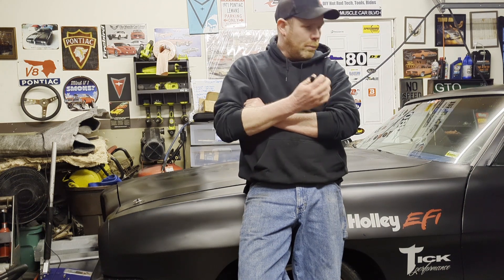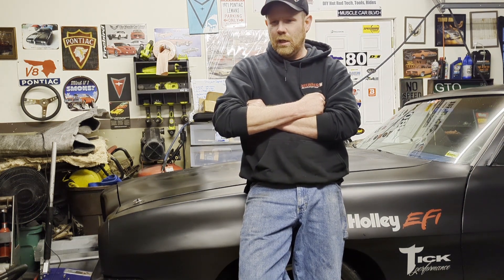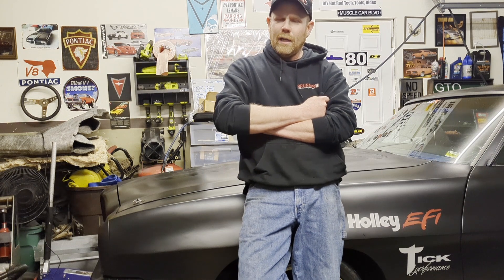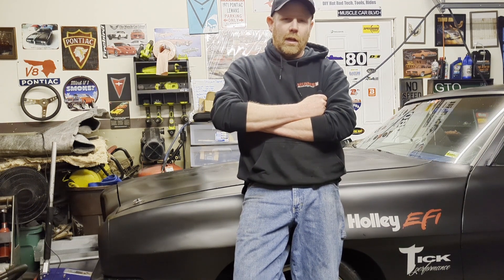Punisher Lemans is back! I let Mt Vernon high school votech do an alignment on it! How did they do?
I let the Votech class at Mt Vernon High school take my 71 Pontiac Lemans and do an alignment on it! Find out how they did.